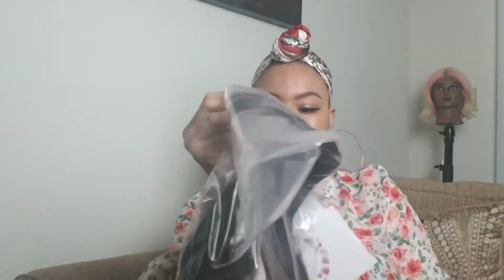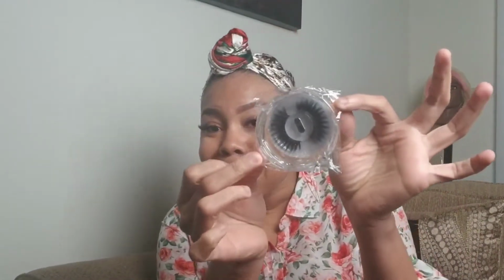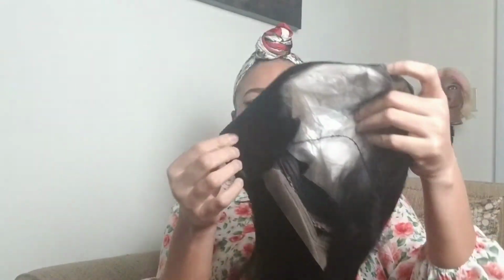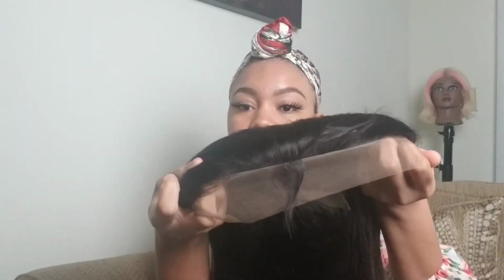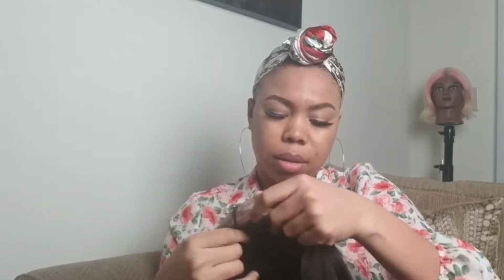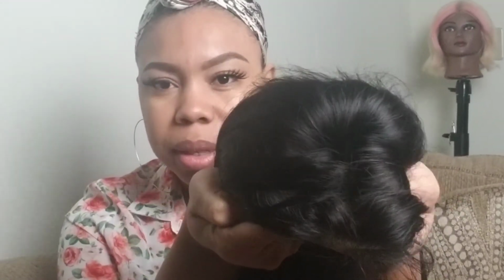SUBELLA LACE WIG HAIR REVIEW|Unboxing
Revealing new lace wig from amazon - subella hair.

Location: Columbia, SC